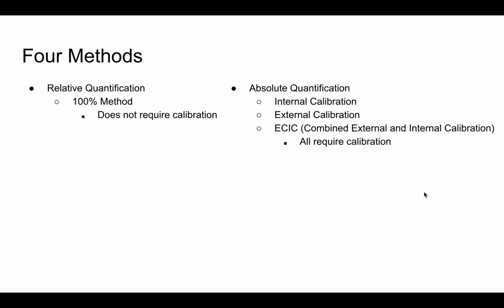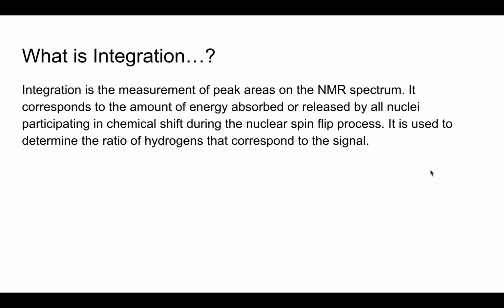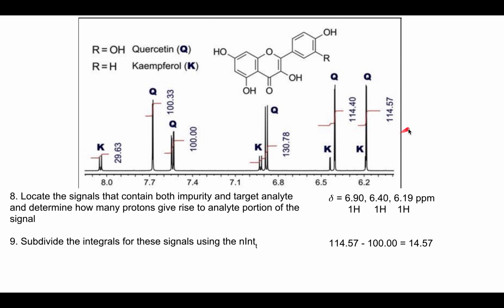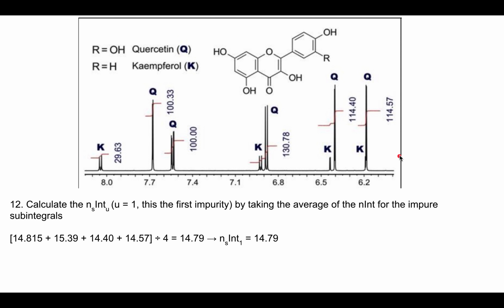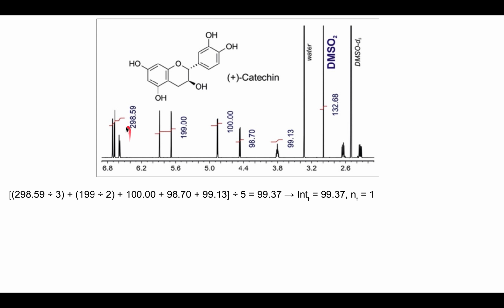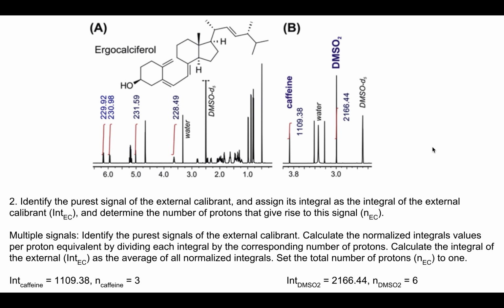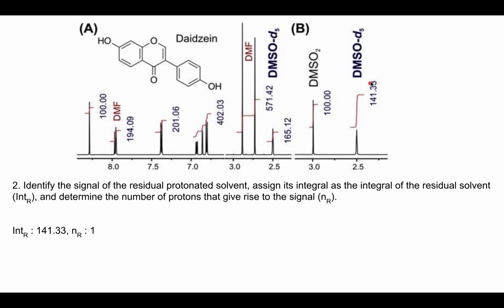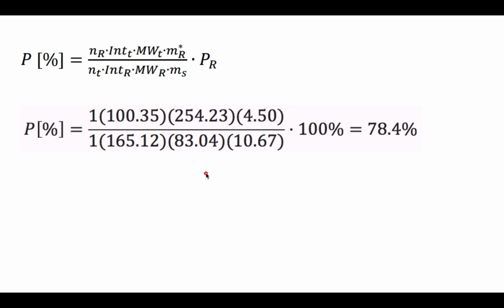Determining percent purity using Quantitative Proton NMR (qHNMR/qNMR)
qNMR (quantitative NMR) or qHNMR (quantitative proton NMR) can be used as a purity assay to assess the percent purity of an NMR sample.

This video provides an overview using the 4 different qHNMR methods to determine percent purity of an NMR sample. Knowing the percent purity is useful for measuring how much of a final product is pure. Conversely, the percent purity can determine the amount of impurity present in a final product.

I decided to make a video about qHNMR because I could not find any videos covering the 4 methods anywhere on YouTube or Google. A previous video I made utilized the 100% method. Although I gave a lengthy overview of the method, I felt I did not give it my best explanation, as it may have left many confused (link to the video

So to enhance that video and give the 100% method proper justice, I wanted to make this video as reference for those who are confused or have trouble finding the correct values for the formulas in each of the 4 methods.

Yes, it is a loooong video (originally, it was over 1 hour before I did the editing) but here are some timestamps:

100% Method (6:08)
Internal Calibrant Method (19:08)
External Calibrant Method (24:33)
ECIC Method (28:58)